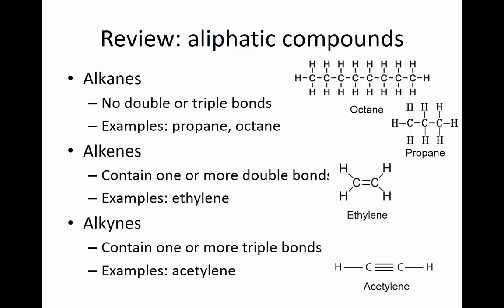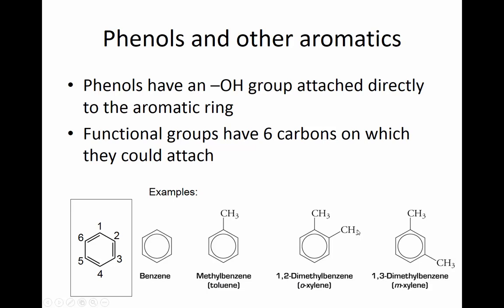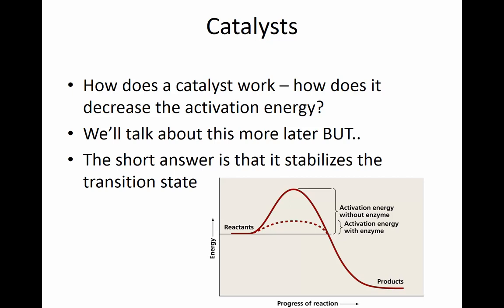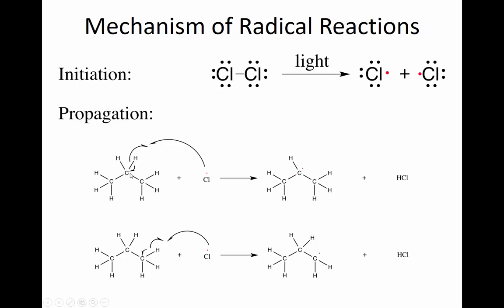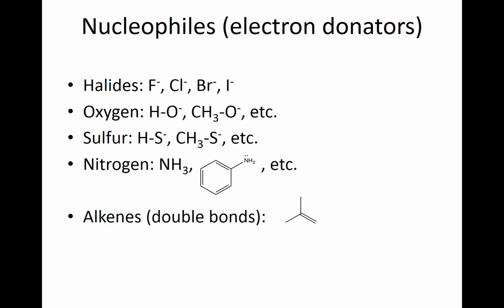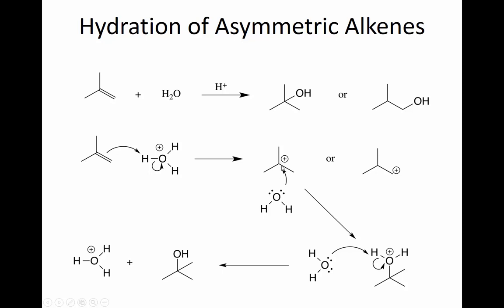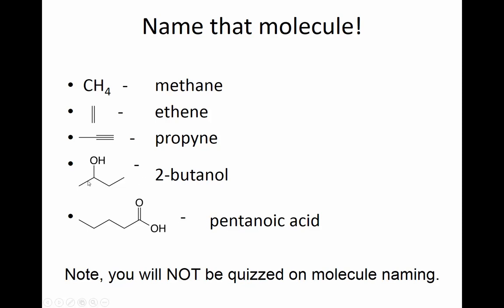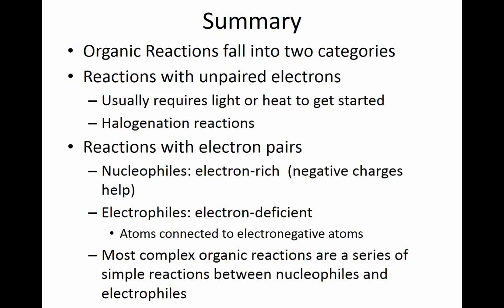BNG319 recorded lecture (9/26) - organic reactions 1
This lecture is for the BNG319 online class #1 (9/26) about organic reactions.